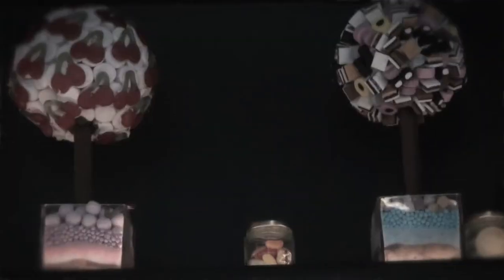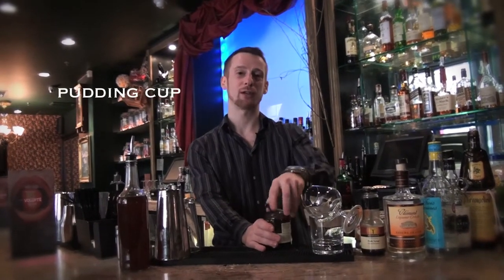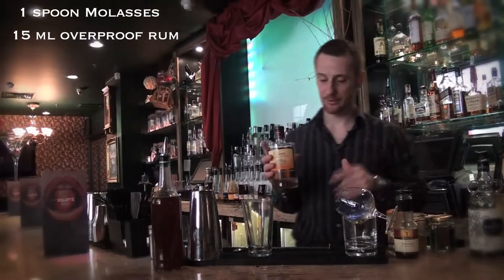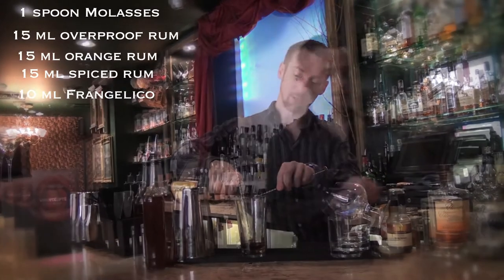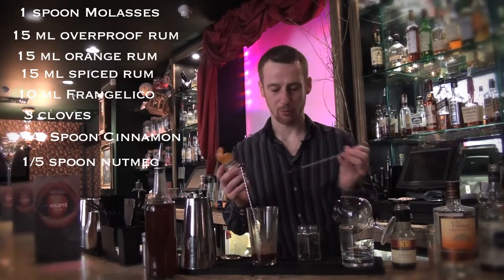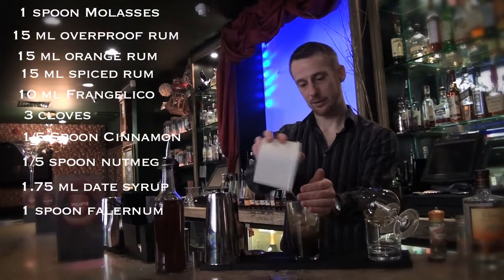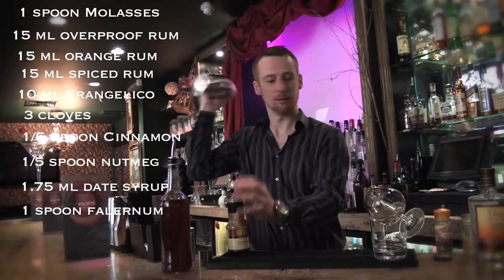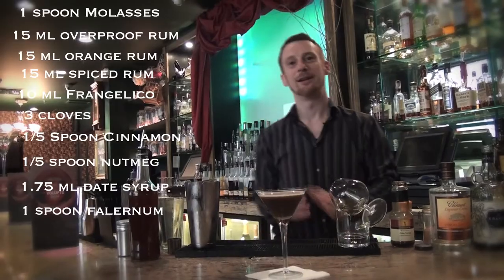Make a Christmas cocktail with London cocktail bar Volupte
We learn how to make a Pudding Cup with London's Volupte Bar